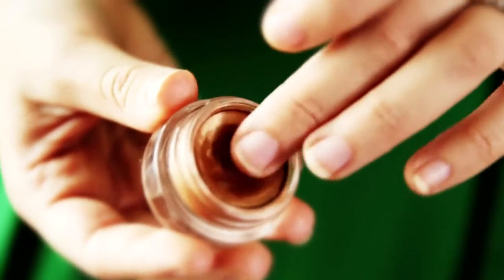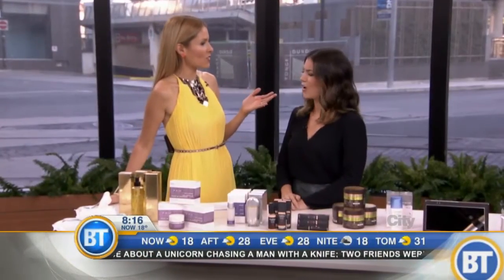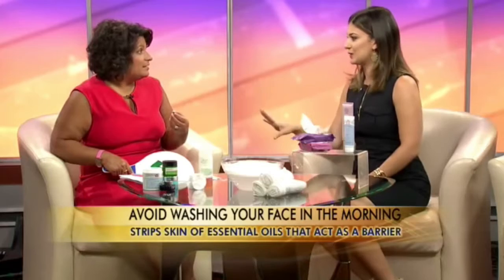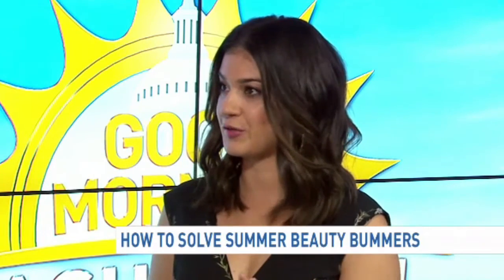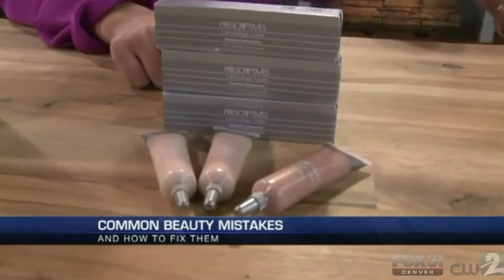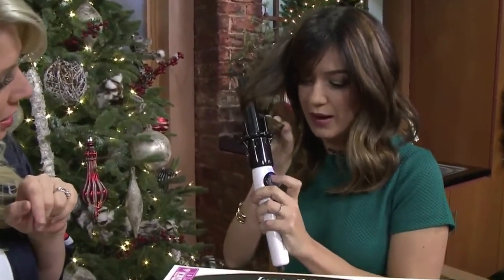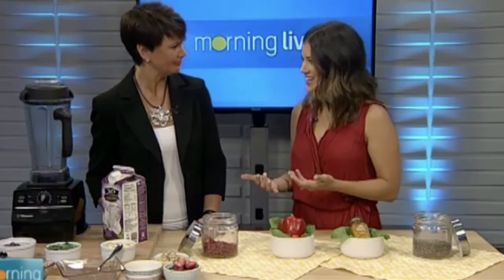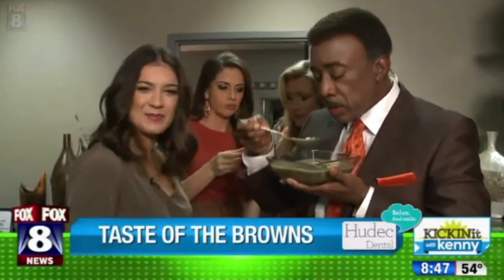Christina Marrale Reel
Beauty Expert, Christina Marrale's reel.